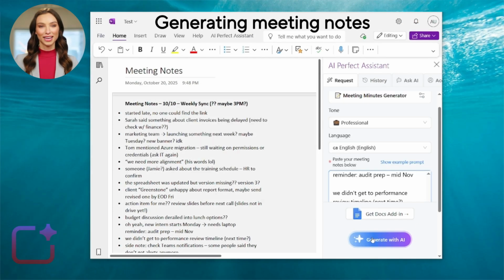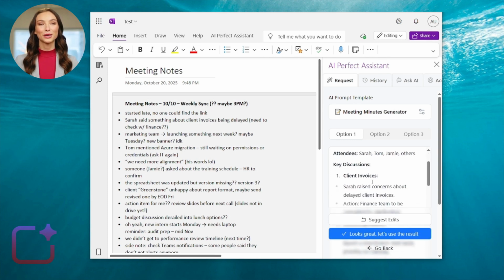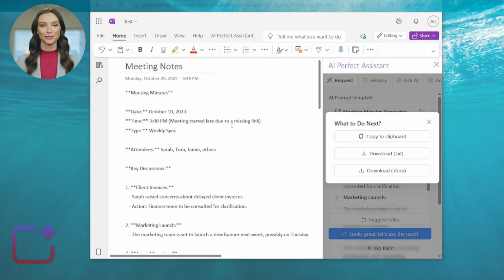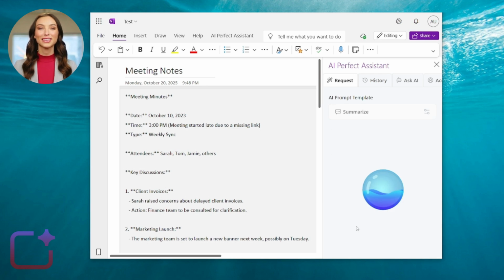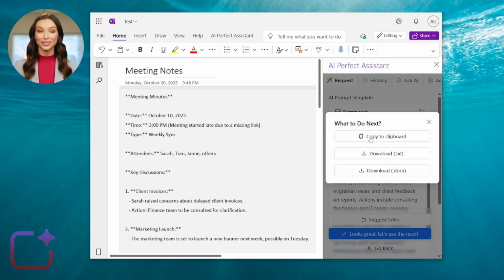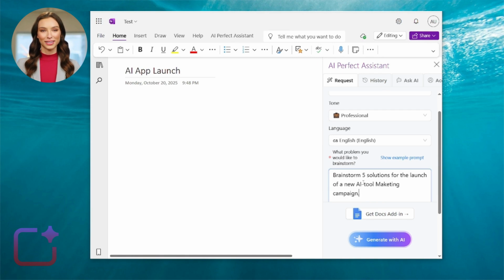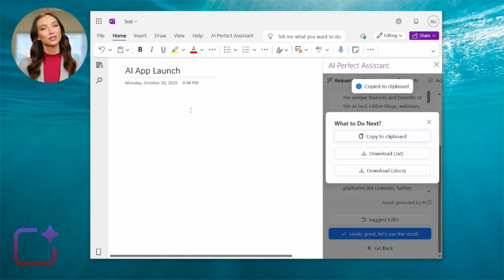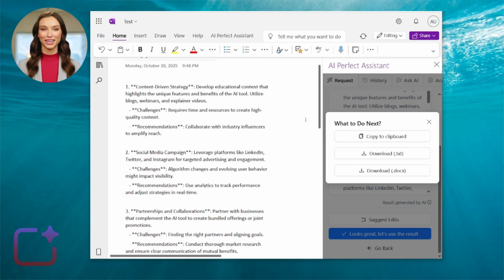How to Integrate ChatGPT Into OneNote with AI Perfect Assistant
Discover how AI Perfect Assistant brings the power of ChatGPT directly into Microsoft OneNote! ✏️
No more scattered notes or manual reorganization - generate, structure, and summarize your content instantly, all inside OneNote.

💡 AI Perfect Assistant integrates seamlessly with OneNote, Word, Excel, Outlook, Teams, and PowerPoint — helping you boost productivity across your entire Microsoft 365 workflow.